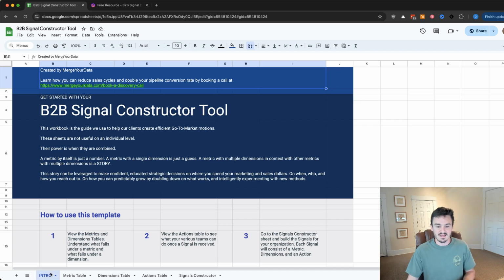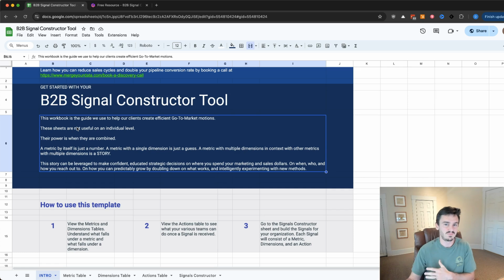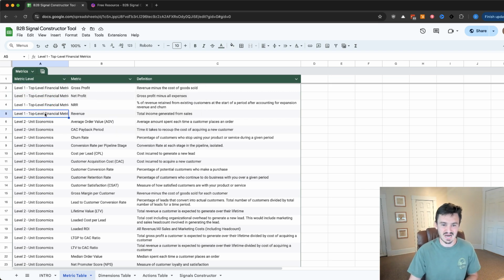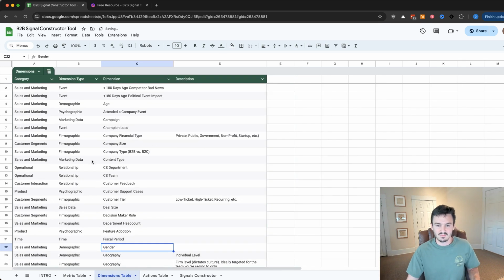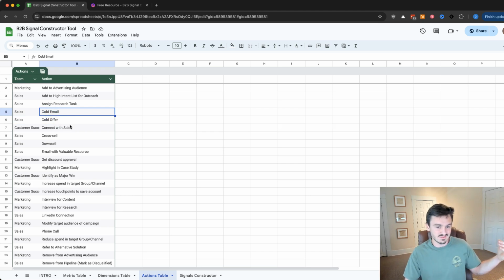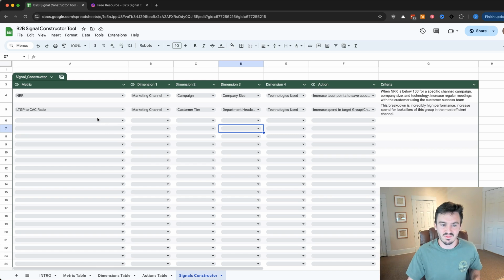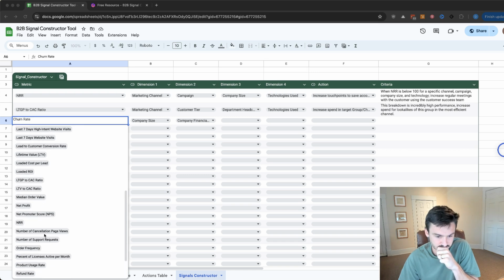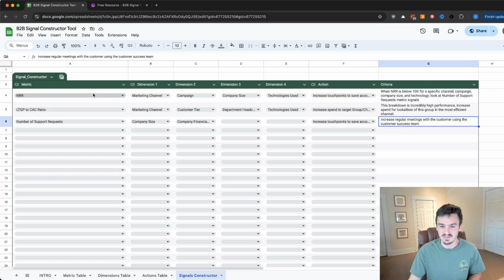The Free B2B Signal Constructor Tool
Introducing the B2B Signal Constructor Tool | Free Resource

In Day 15 of the 90-day YouTube sprint on signal analytics, Dan Saavedra from MergeYourData introduces the B2B Signal Constructor Tool, a powerful free resource designed to transform data into actionable insights. This tool helps businesses align metrics with multiple dimensions to create compelling, data-driven stories, and make informed decisions to achieve sales and marketing goals. Dan provides a thorough walkthrough of the tool, emphasizing its utility for sales, marketing, and leadership teams. Get access to this invaluable resource by following the link in the video description.

00:00 Introduction to the B2B Signal Constructor Tool
02:14 Understanding the Importance of Metrics and Dashboards
05:06 Diving into the Metrics Table
06:38 Exploring Dimensions and Actions
10:34 Constructing Signals for Effective Action
15:13 How to Access and Use the Tool
15:33 Conclusion and Next Steps